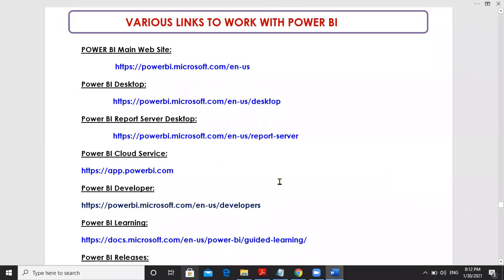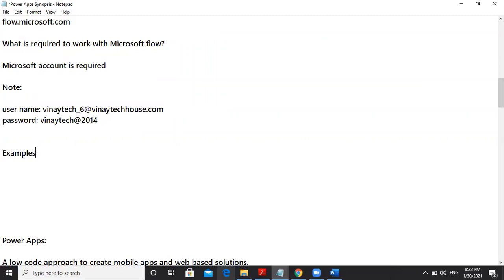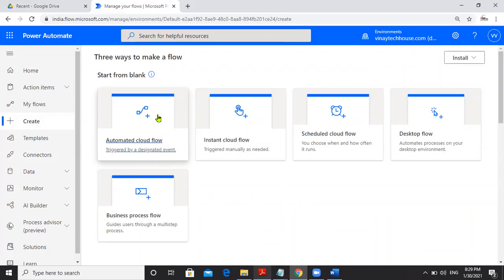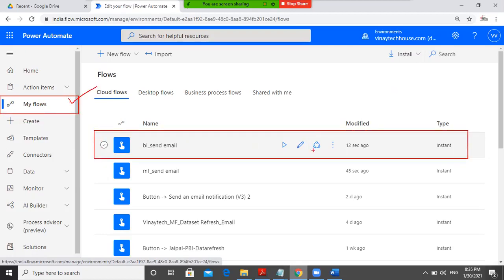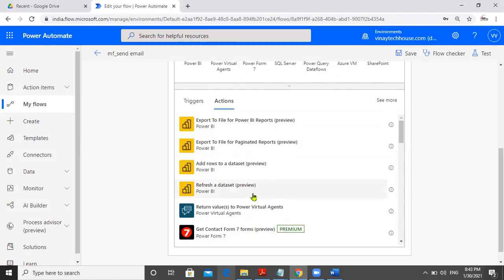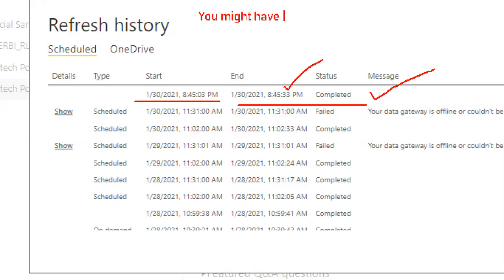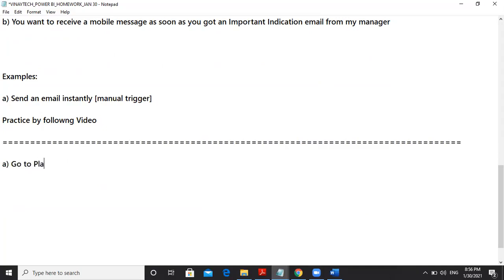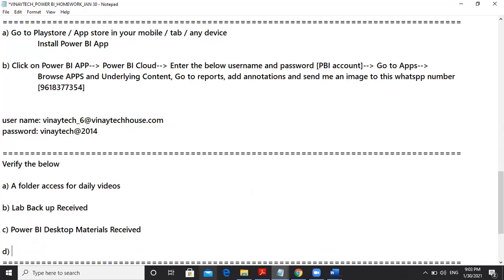Copy of 4 POWER BI 8 PM JAN 2021 Google Drive